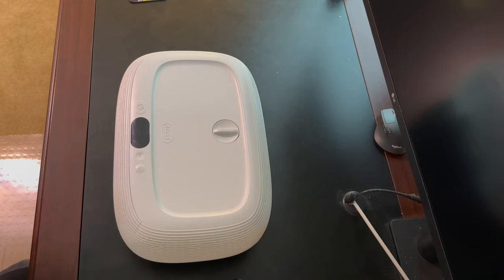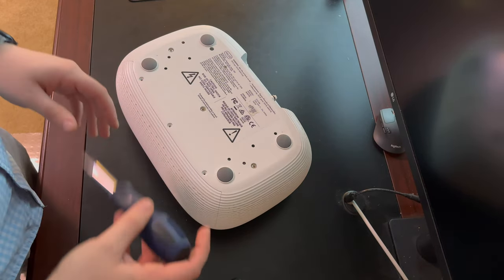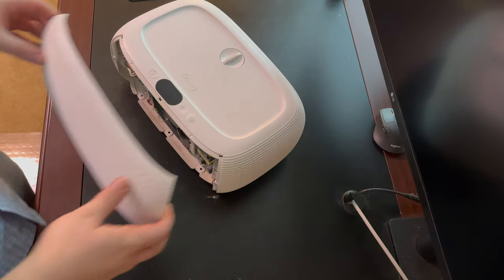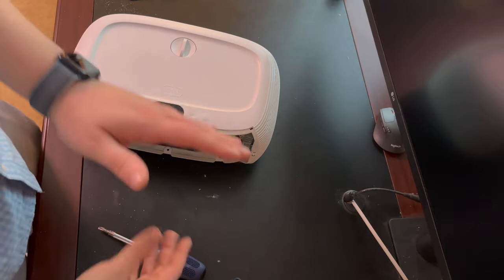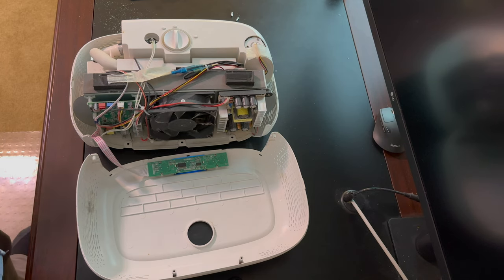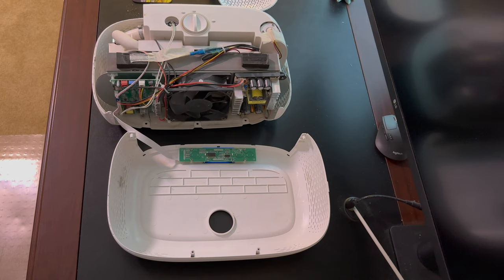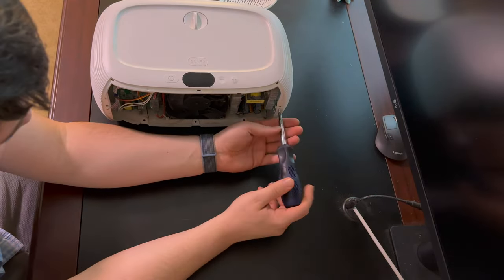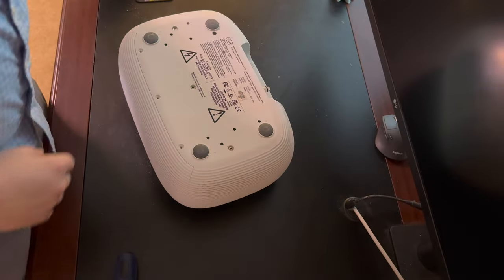How to Deconstruct Ooler Sleep System (Perfect for Deep Cleaning)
A quick guide on removing the protective covers for the Ooler sleep system.